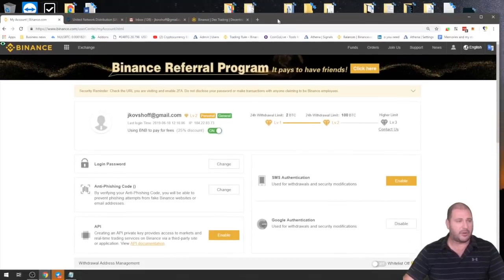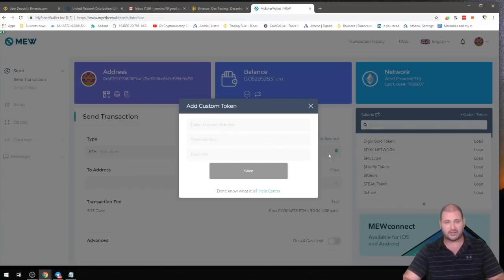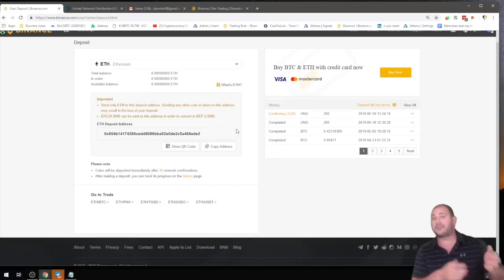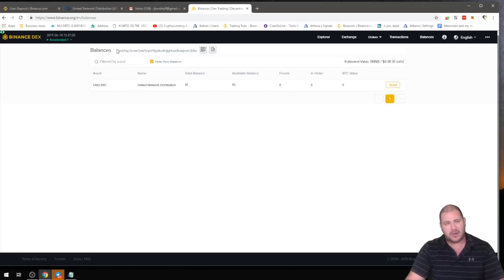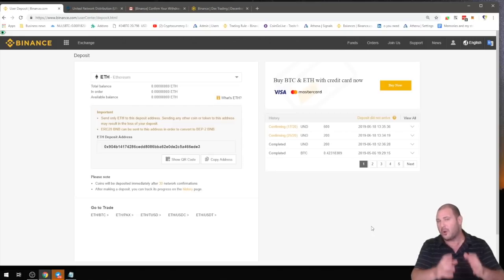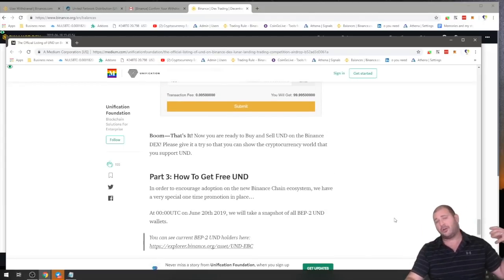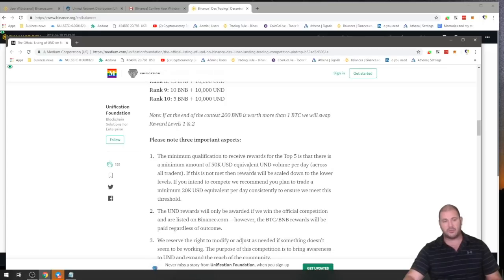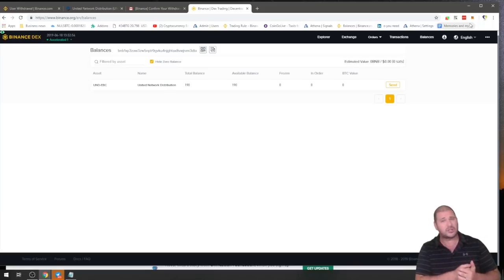How To Swap ERC-20 Tokens to BEP-2 Tokens - Walkthrough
IMPORTANT READ BELOW YOU NEED:
Trust Wallet or Nano Ledger
Binance Dex account - If a US resident must use a VPN!

This video serves as a walkthrough/guide for users looking to swap their tokens from Ethereum's Blockchain called ERC-20 tokens to Binance Chain called BEP-2 tokens. This should be used as a step-by-step guide for users to simplify and have someone coach you from point A to B.

There is also a trading competition for binance DEX which is very lucrative so why not trade away!

BTC:15VXZJziNZGFRzqxSWLKJxF4YBJG6hp8RK